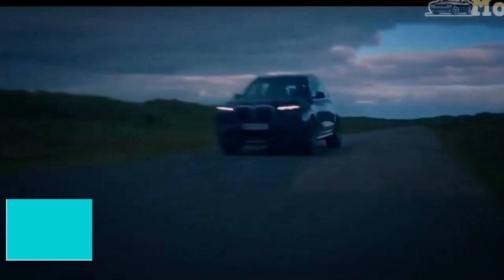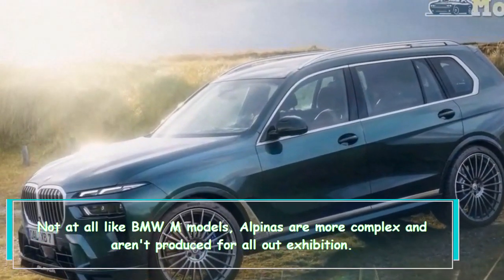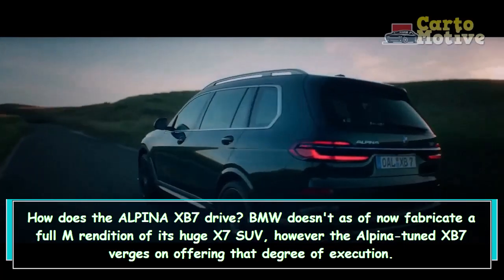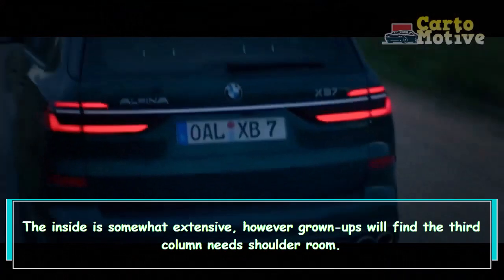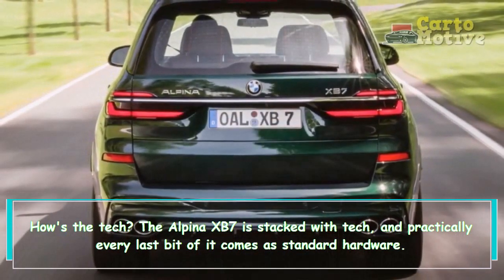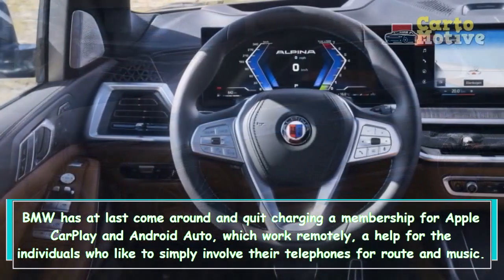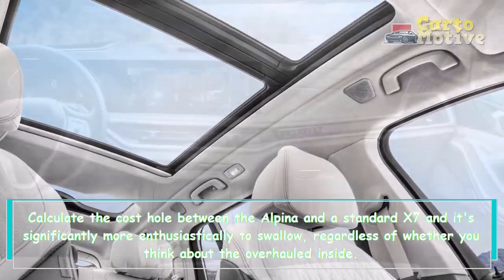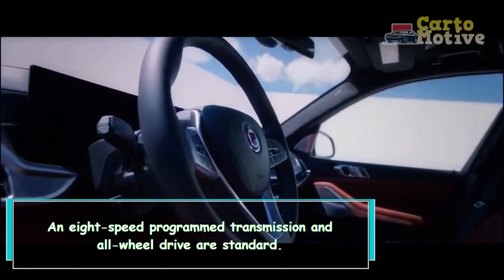The 2022 BMW ALPINA XB7 : Elevating the BMW X7 to New Heights of Power and Luxury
The ALPINA XB7 is a tuned version of BMW's X7 SUV, featuring increased power, luxury, and unique exterior design. It also includes advanced features such as Brembo brakes and a versatile air suspension. The XB7 offers a balance of luxury and performance, with a turbocharged V8 engine and a 0-60 mph time of 4.1 seconds.